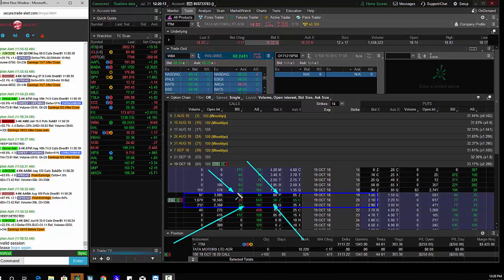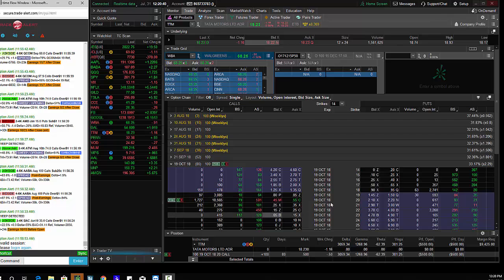7 31 2018 LongerTerm Swing Trade of the day TTM